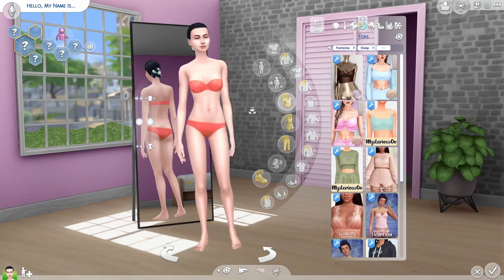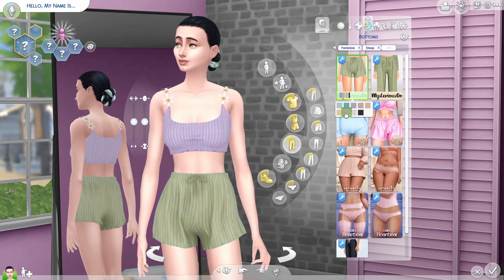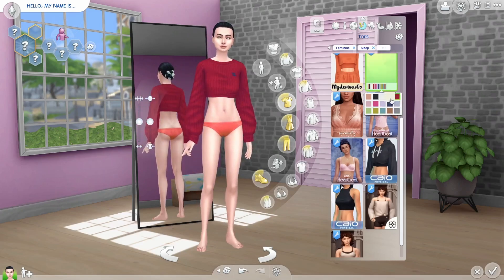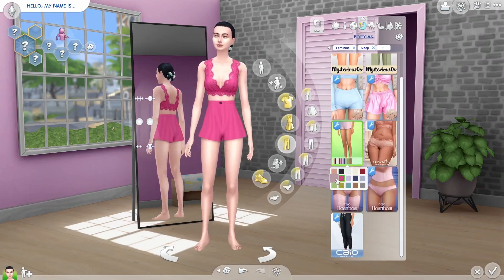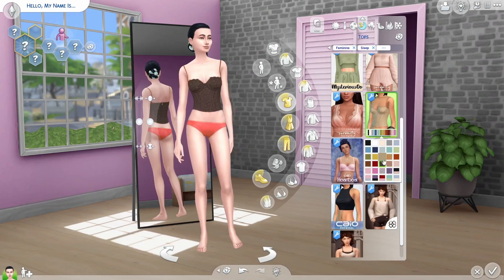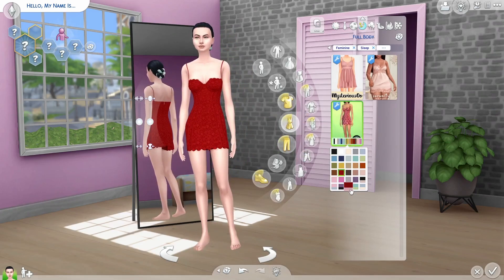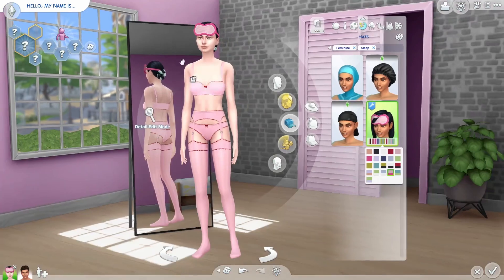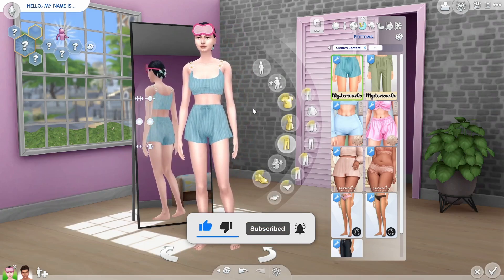FREE custom options for sleepwear in The Sims 4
My ID on EA:
Jollymilkk